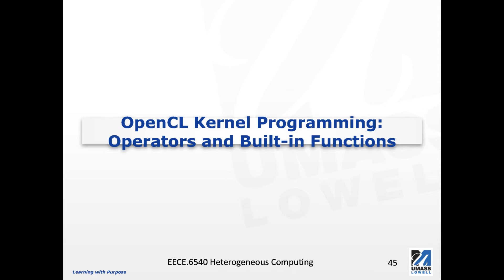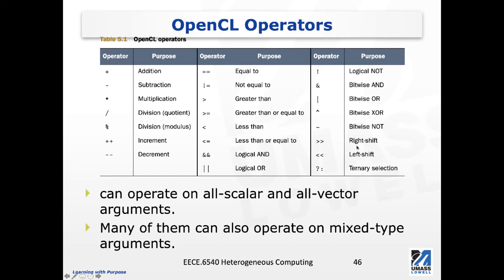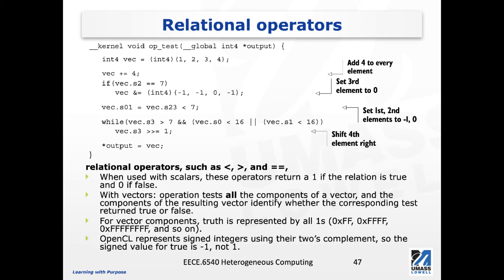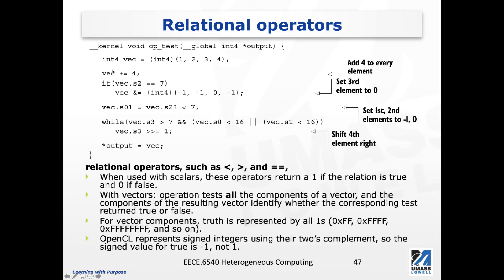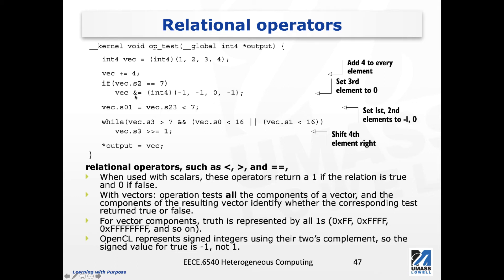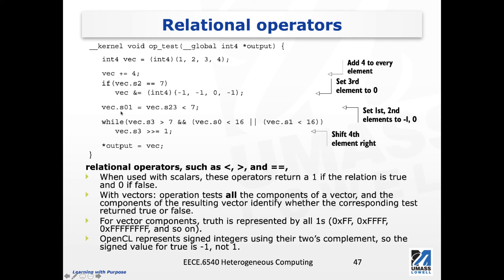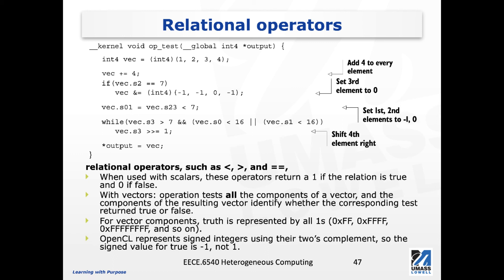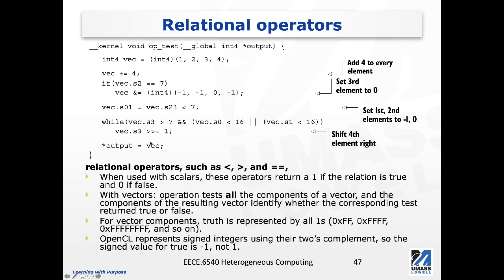OpenCL vector relational operations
vector relational operations